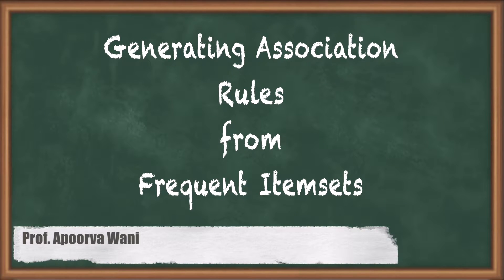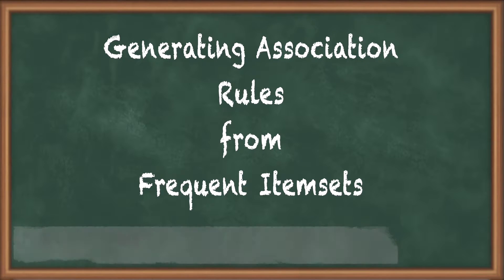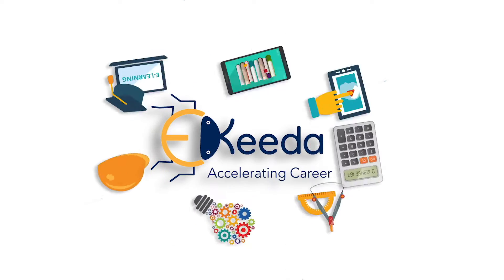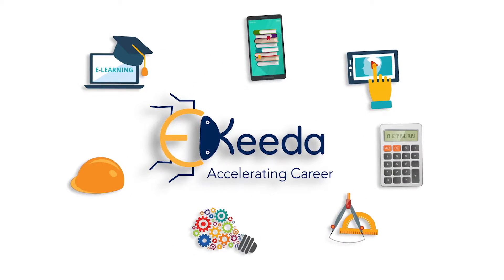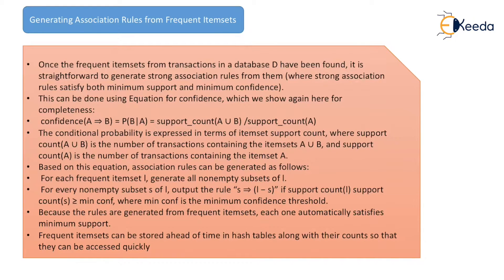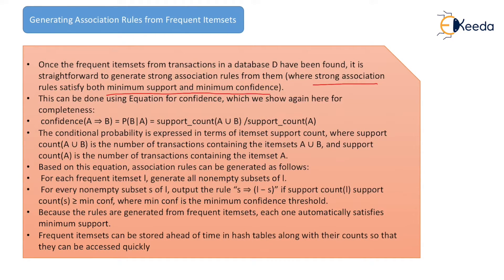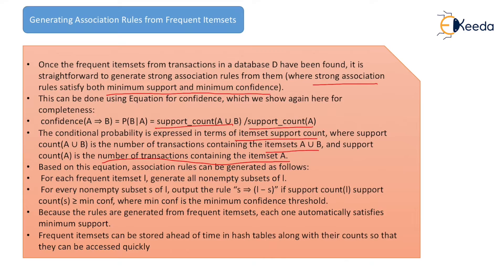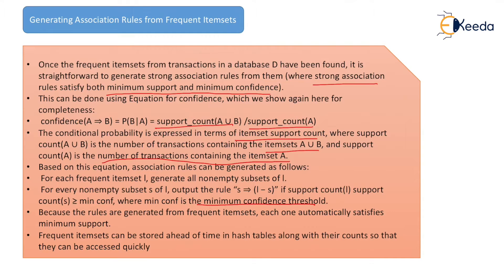Generating Association Rules from Frequent Itemsets - Frequent Pattern Mining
Video Name - Generating Association Rules from Frequent Itemsets

Chapter - Frequent Pattern Mining

Happy Learning!